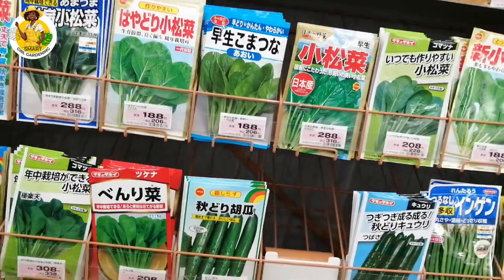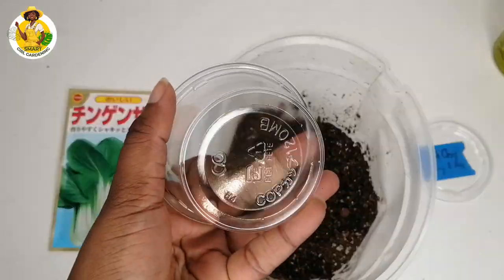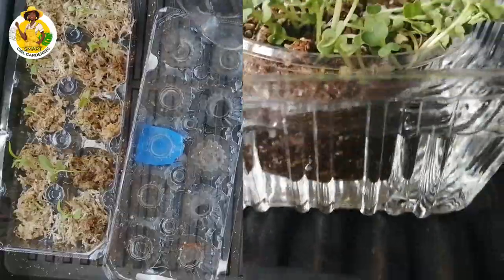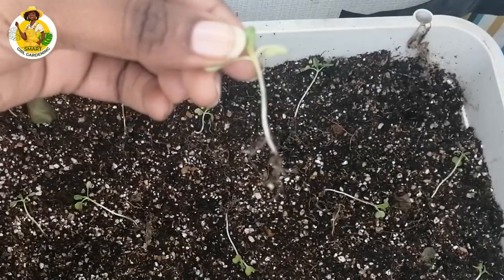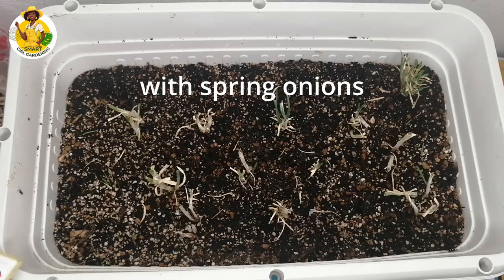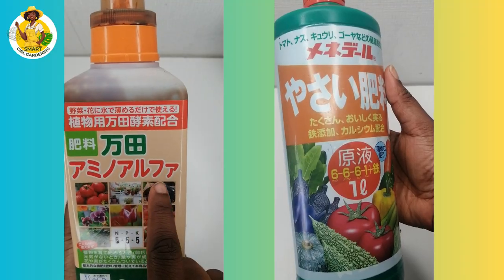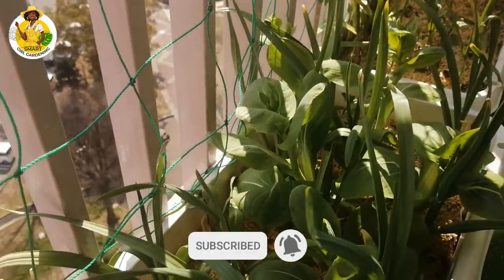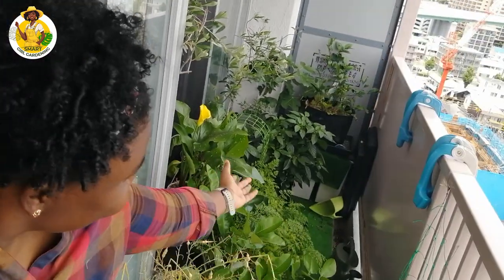How to Grow Bok Choy from Seed to Harvest | Easy Step-by-Step Guide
Learn how to grow bok choy from seed to harvest in this simple, beginner-friendly tutorial! In this video, I’ll show you how we start bok choy seeds, care for our plants, and harvest them at the perfect time for the best flavour. Whether you're new to gardening or an experienced grower, let’s successfully grow bok choy in our containers.

🔴Timestamps
0:00 - Introduction
0:30 - Supplies to Grow Bok Choy
1:55 - Starting Bok Choy Seeds Indoors
4:30 - How to Transplant Bok Choy Seedlings
7:20 - Starting Bok Choy Seeds Outdoors
9:03 - Bok Choy Care and Maintenance Tips
11:35 - Bok Choy Bolting
12:31 - Harvesting Bok Choy
13:17 - Conclusion

Don't Fret - Quincas Moreira

✅ Equipment used:
       - Samsung Galaxy S24
       - Ivisii 18" Ring Light
       - Zoom h1n